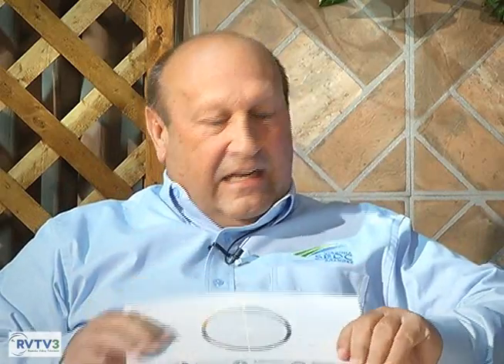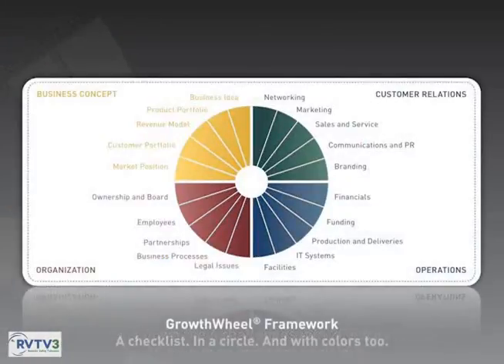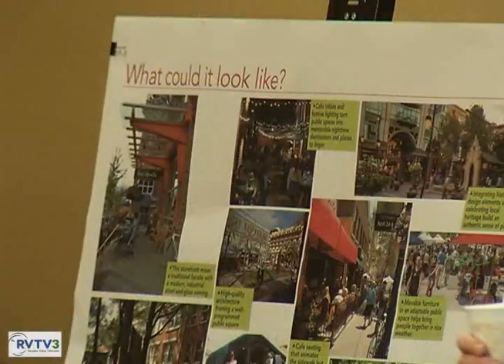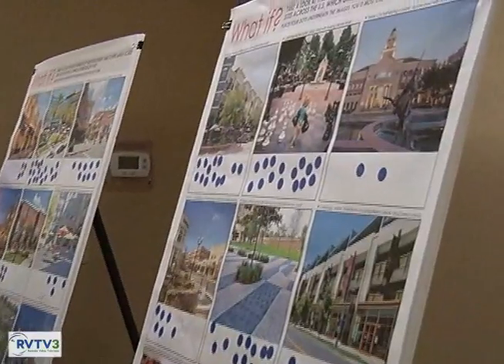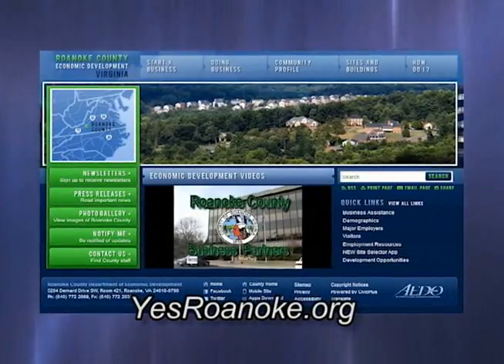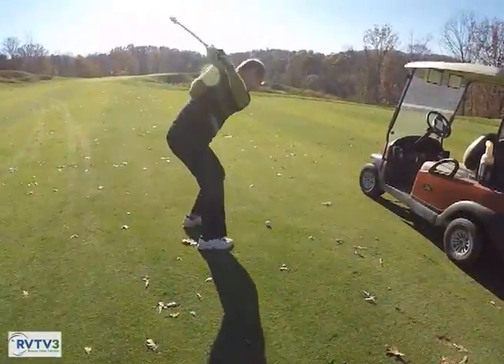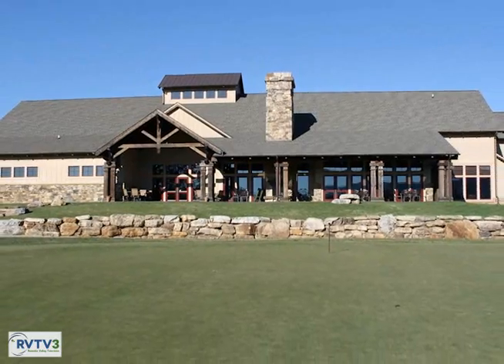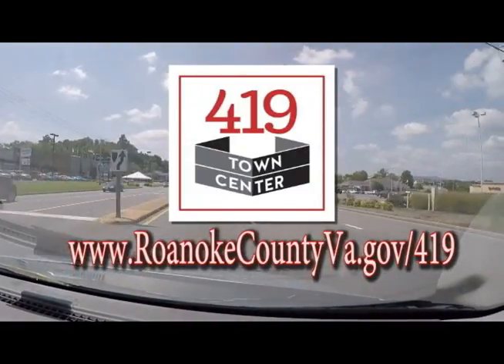Roanoke County Business Partners December 2016